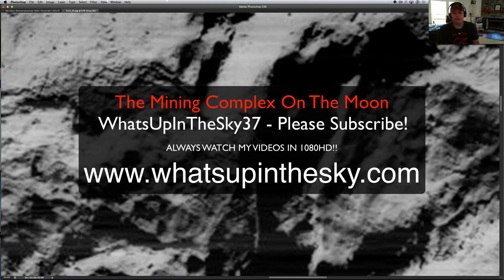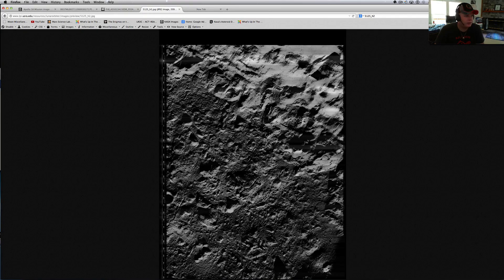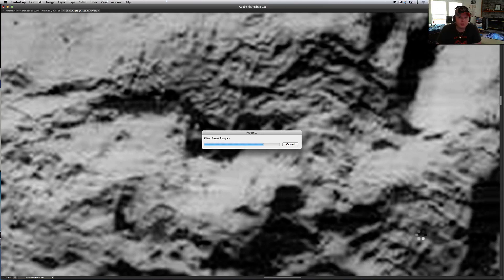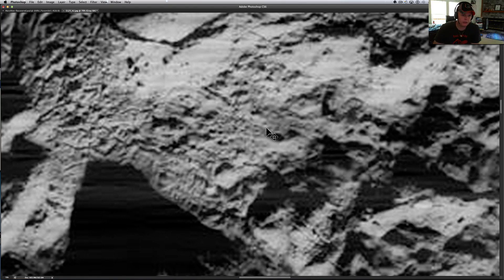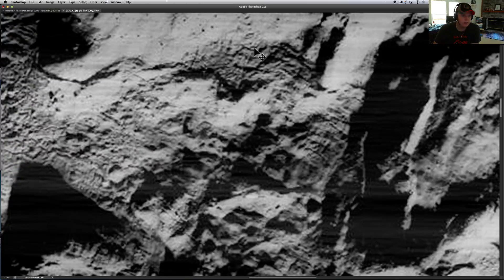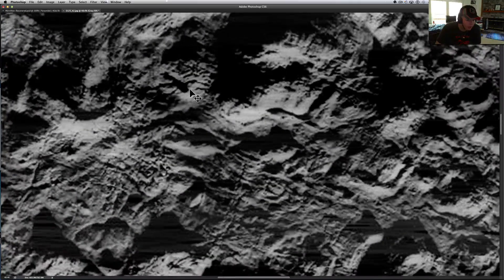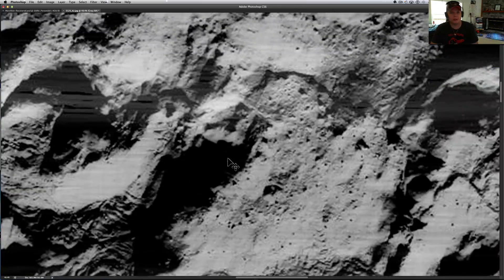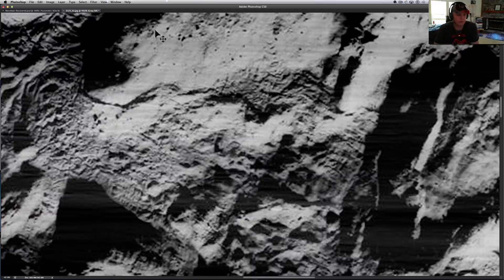Pictures Prove The Moon Is Being Mined By Someone!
This is  a Lunar Orbiter picture that I have always loved.  Almost all 4 of the pictures I show on the one page have huge anomalies like this whole area that seems to show a full fledged Mining Operation or something of the sorts.    Please take a look at it and let us all know what you think!!  Much love and here is the link!